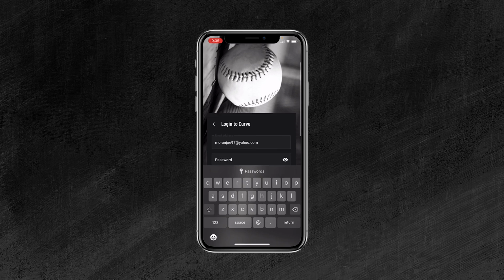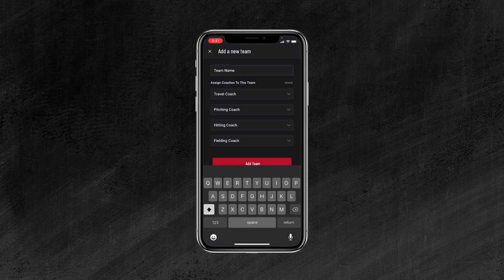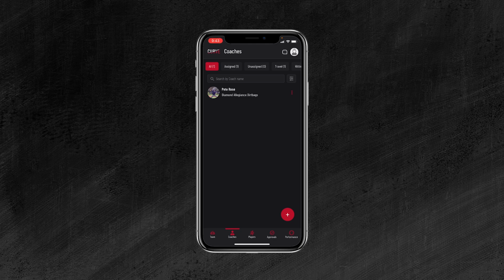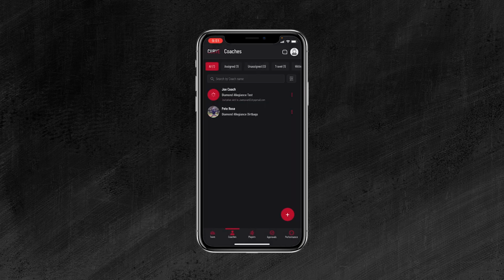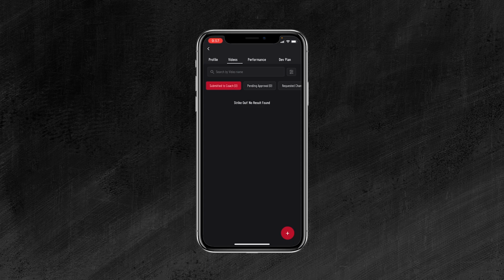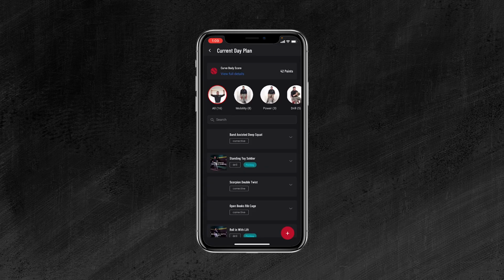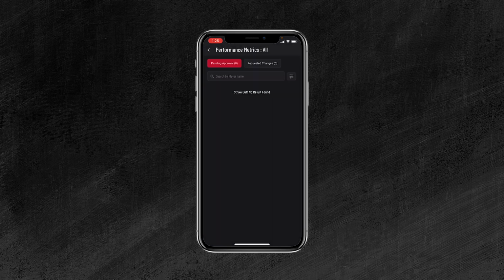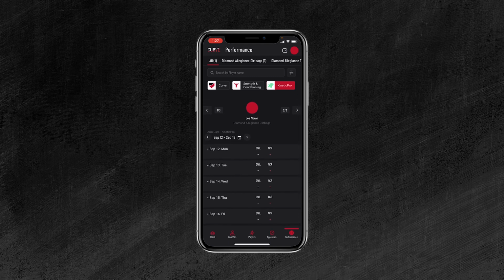CURVE Player Development App Demonstration for Admin - Mobile Version